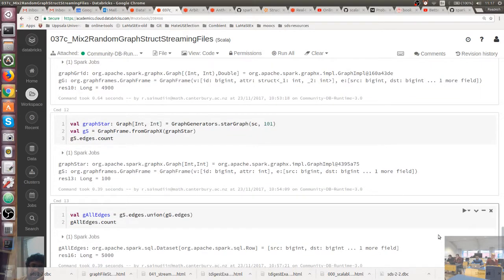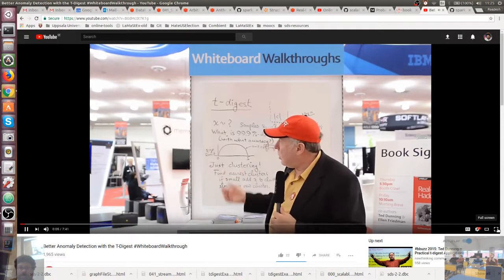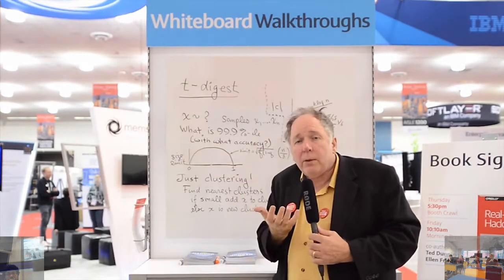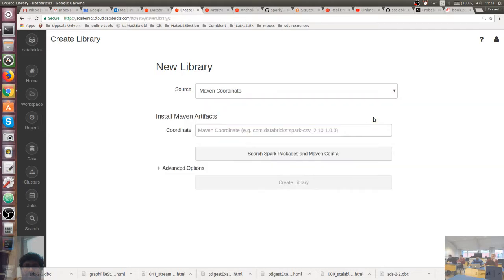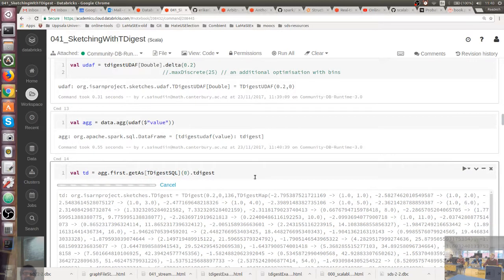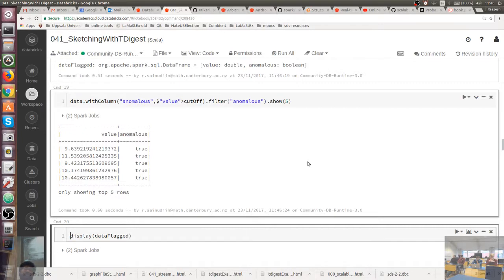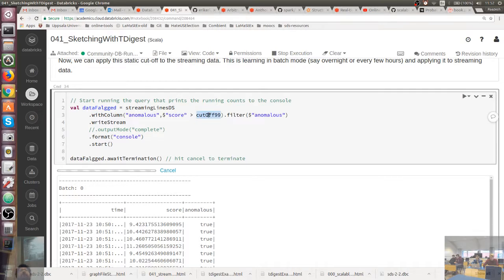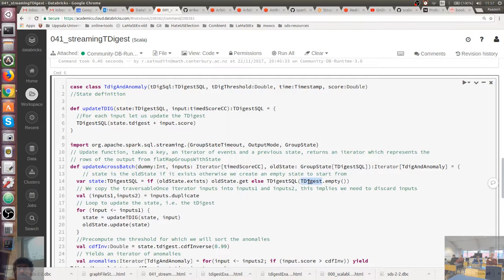Scalable Data Science from Atlantis - Day 20 - Part 3